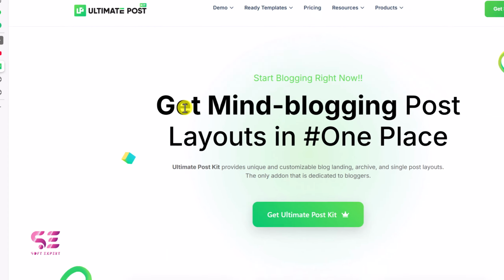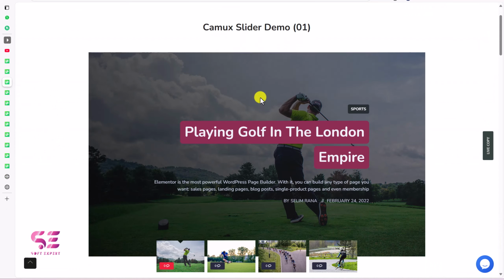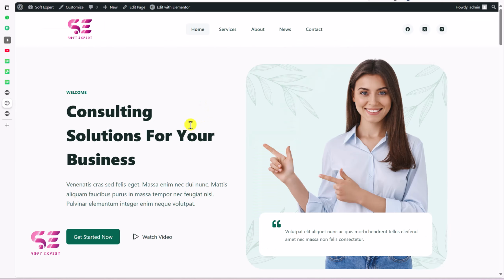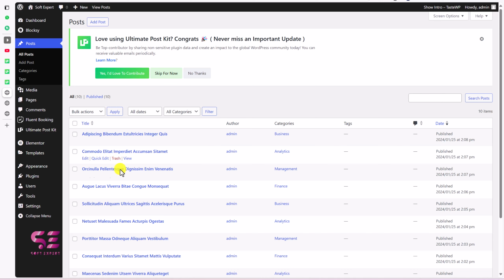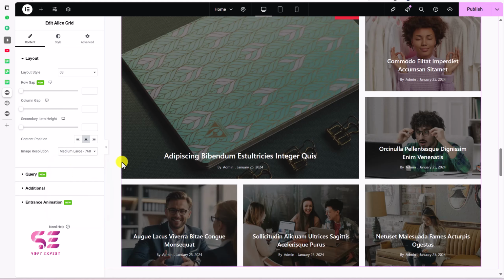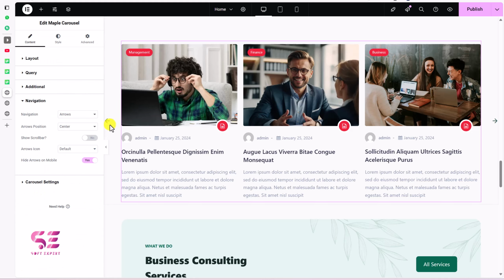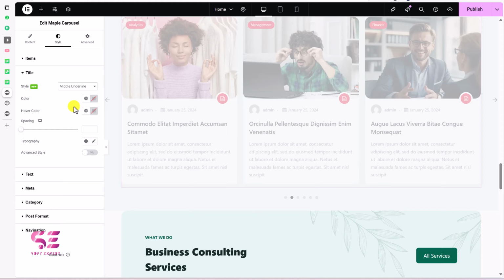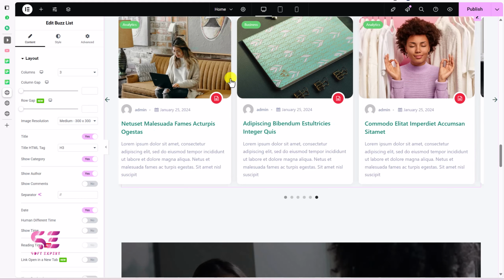Blog Posts Grid/Slider in FREE Elementor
Let’s see how to design a blog post grid, carousel, slider, list, new ticker, category list, and social counts using FREE Elementor.

🕘Timestamps:
0:00 Elementor Post Designer
0:55 Ultimate Post Kit overview
2:01 Plugin Demos
5:35 Plugin Installation
8:57 Post Grid Design
13:00 Post Carousel
17:14 Post Slider
17:46 Post list